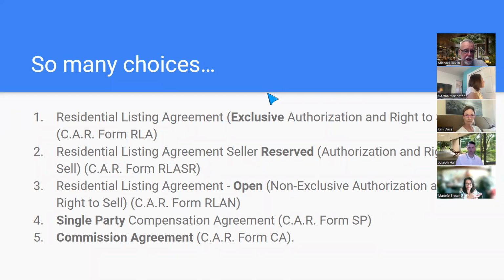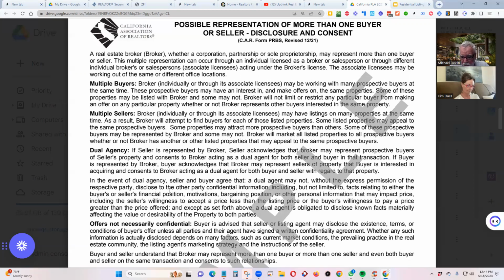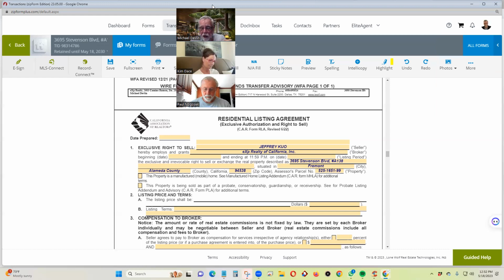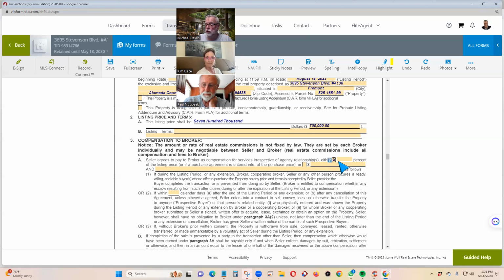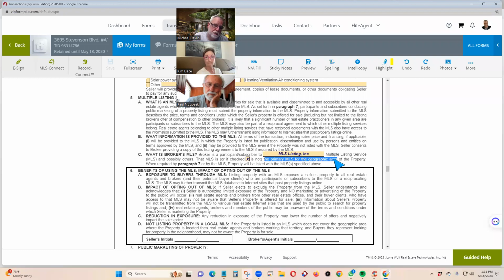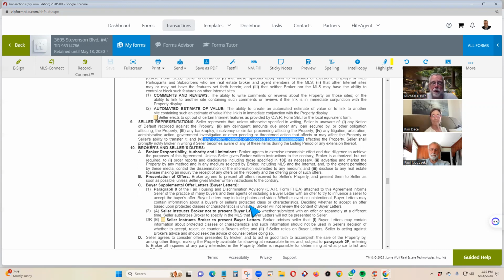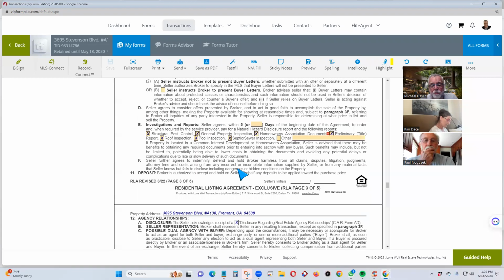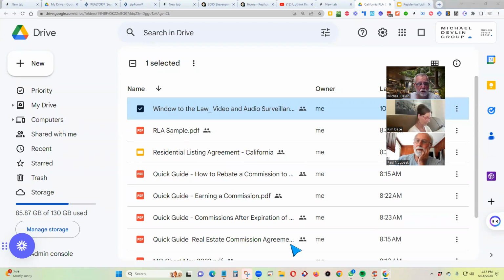Mastering the California Residential Listing Agreement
Michael Devlin
Residential & Commercial